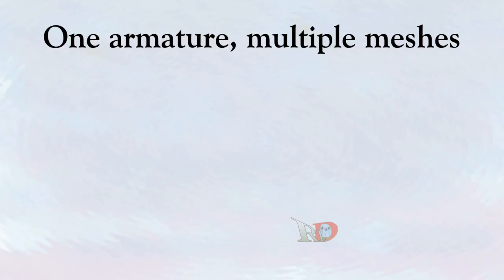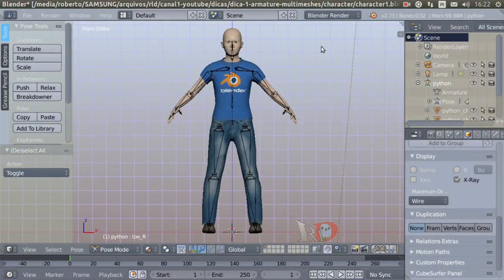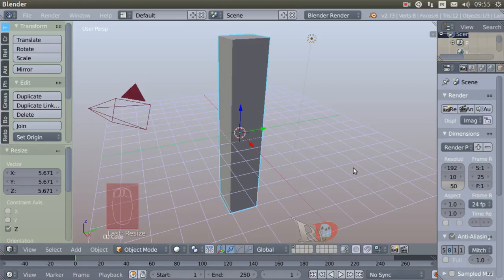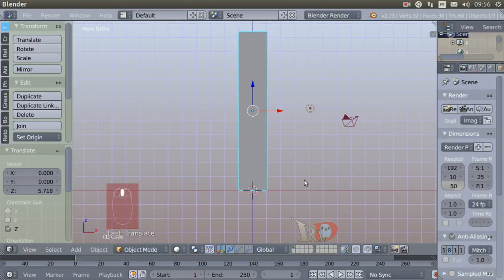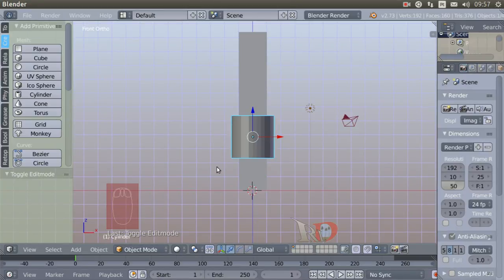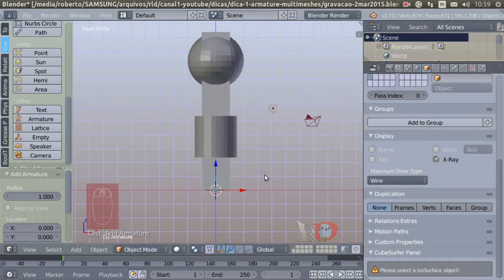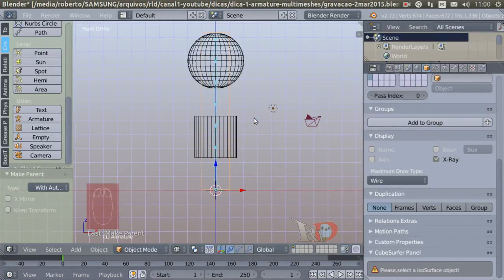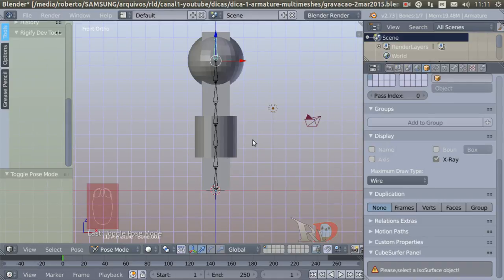TIP: one armature ruling multiple meshes in Blender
Yes, it's possible!

In this video we'll show how to do it.

Softwares used:

Blender – the powerful 3d software
It's free (in all senses), it's powerful, it's growing all the time. And you don't run the risk to lose your software because some company bought the rights over your software and terminated it. In this video, 90% of the video edition I made in Blender.

MakeHuman – you never seen a software like this to create characters. You can customize ALL the aspects: gender, weight, ethnicity, height, musculature, eyes, ears, lips, teeth, asymmetries, etc, etc, etc. Each character become unique. It's a software in development, but already useable. It's opensource.

Gimp – it's opensource, very practical and powerful to treat photos, create images, little animations, MANY effects (and I mean it), you must to have it.

Fruity Loops – proprietary music software, but not so expensive, and with a sophisticated set of sounds, effects and tools.

Melody Assistant – proprietary music software, but very cheap (U$ 37), and perfect to compose music in partitures. It comes with a lot of flavors of instruments: violin, drums, guitar, piano, metals etc. Melody and Harmony Assistant was created by two brothers, Didier Guillion and Olivier Guillion, and they have a staff of one person: Sylvie Ricard.

Vue – here we are talking about a big dog: Vue is widely used in the movie industry, mainly to create natural environments, with trees, water and realistic skies. The Vue Complete version costs U$ 599,00. Vue xStream costs U$ 1,695. The basic version costs U$ 199,00 and there are a basic free version here, that is costless for non-commercial use, but is not opensource.

Kdenlive – free and opensource video editor for GNU-Linux. A lot of resources here. Perfect, for example, to put titles, subtitles and text in video, without the need of import text as images.